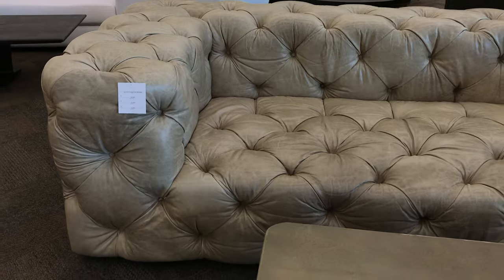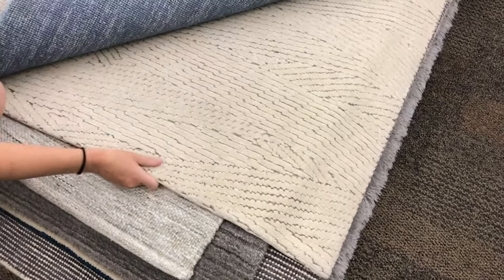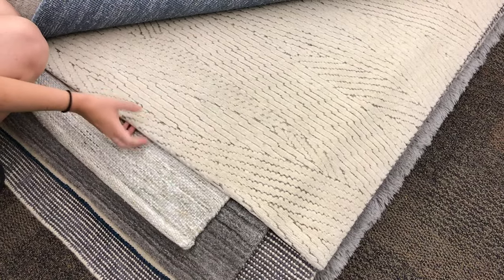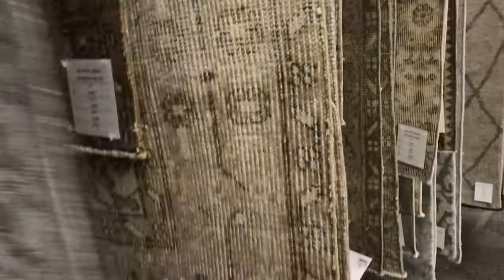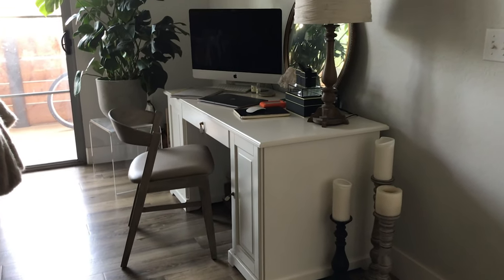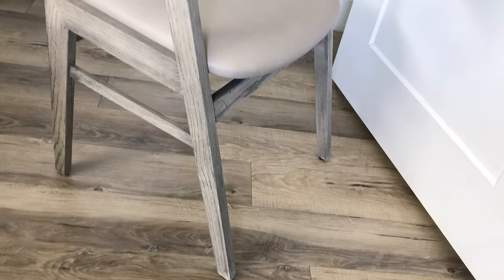RESTORATION HARDWARE OUTLET SHOP WITH ME | HOME DECOR SHOP WITH ME | I ACTUALLY BOUGHT SOMETHING!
Today's video is a Restoration Hardware Outlet Shop With Me. Zach and I are looking and getting inspiration to elevate our apartment and collect pieces for our next home.

WHAT I'M WEARING:

Crop Shirt